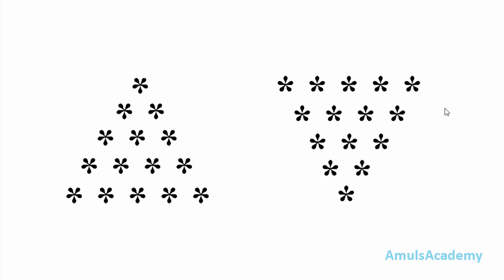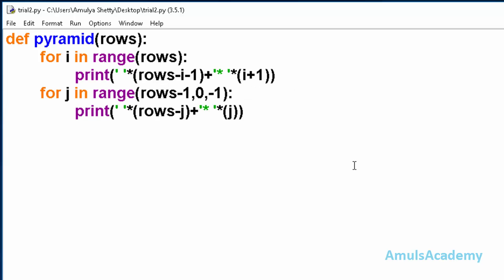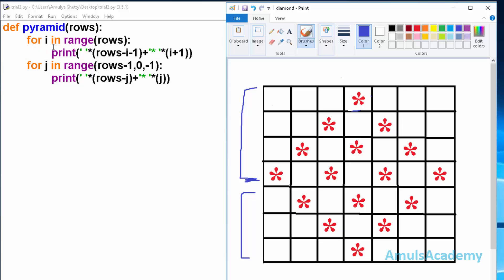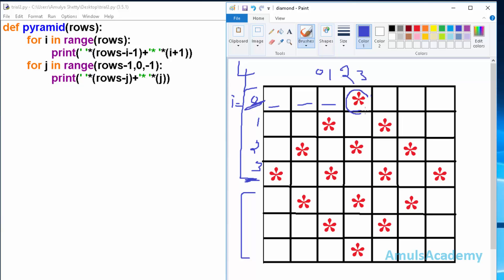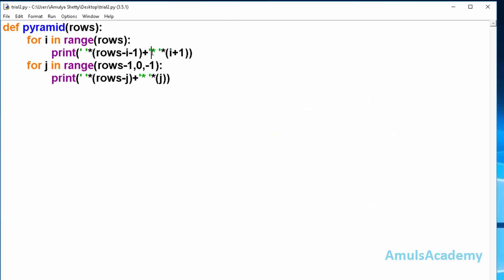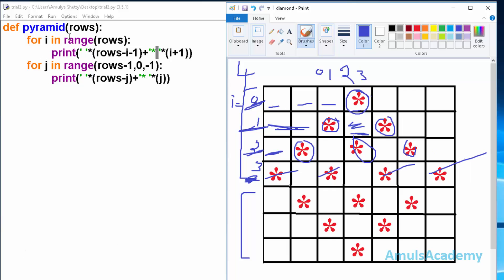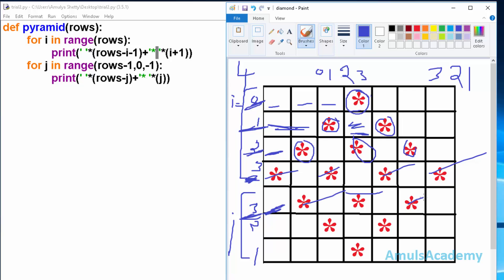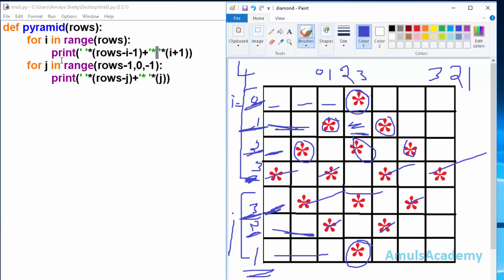Python Pattern Programs - Printing Stars '*' in Diamond Shape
In this Python Pattern Printing Programs video tutorial you will learn to print star '*' in Diamond shape.

To print star diamond patterns in python, you have to use three for loops.in that the first loop is responsible for rows and the other two are responsible for columns.In that first for loop is to print stars in pyramid shape or we can say upper body of diamond shape and another for loops is for lower body of diamond shape.

in python 3 you write print like this:
print("*',end="")

in python 2 you need to write:
print "*",